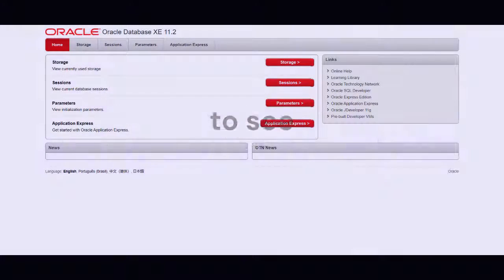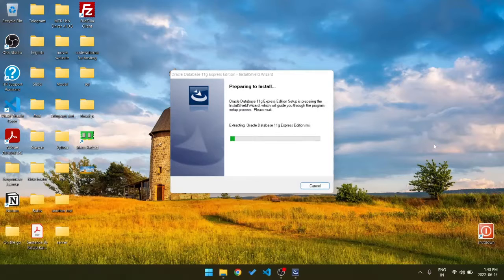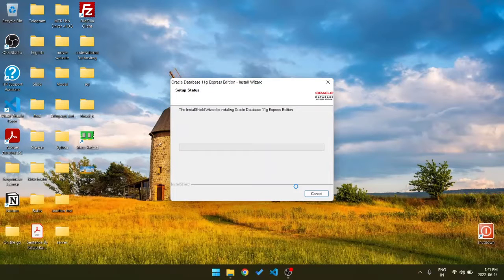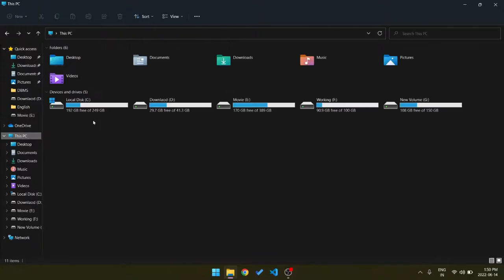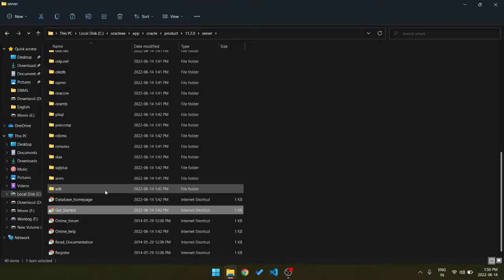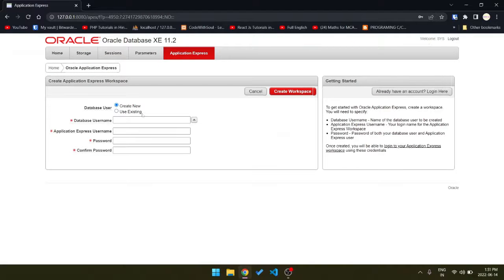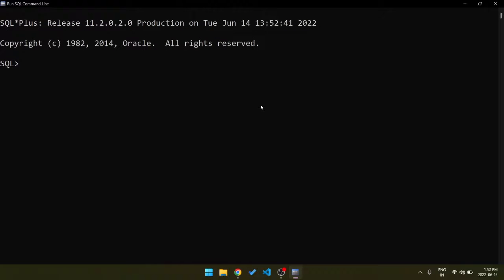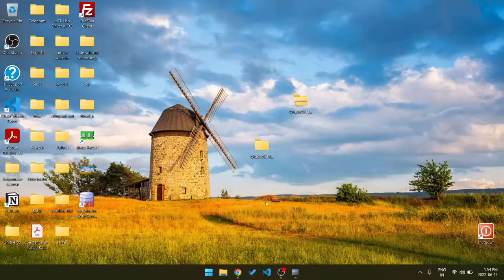How to install Oracle 11 G on windows 10 or 11 in 5 minutes